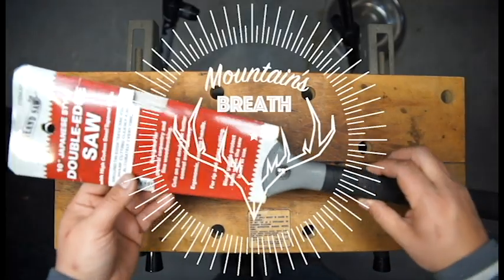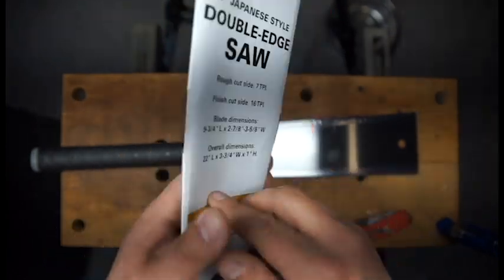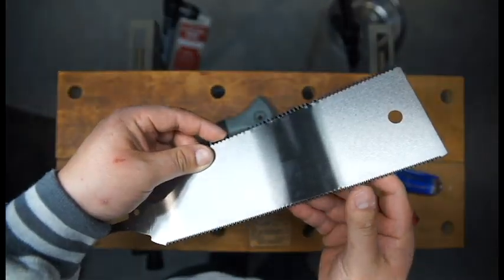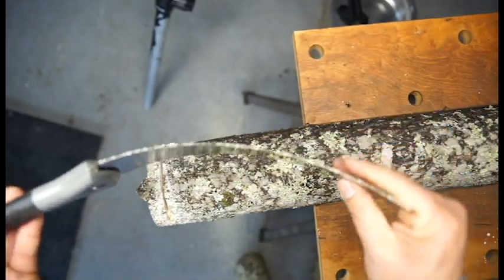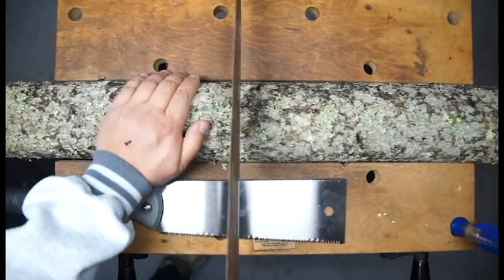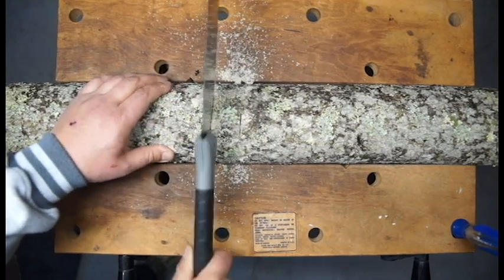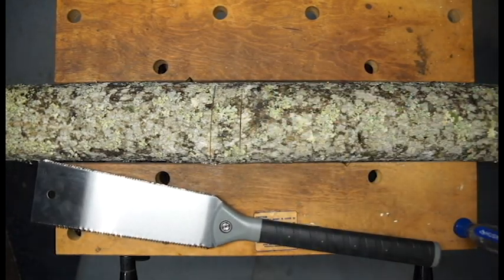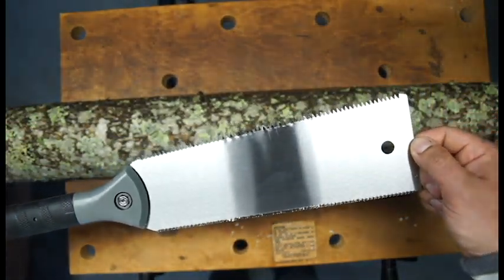Harbor Freight Pull Ryoba Japanese Saw Review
Let's take a look at this little japanese saw.